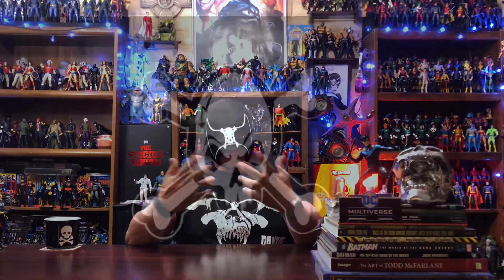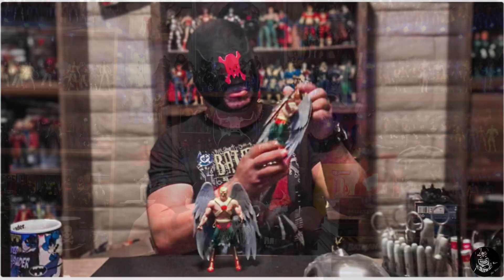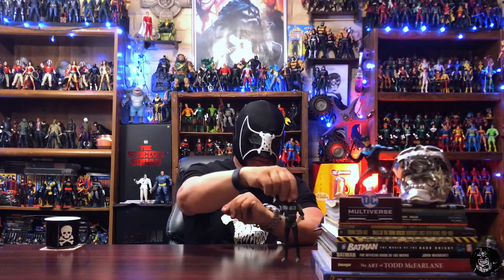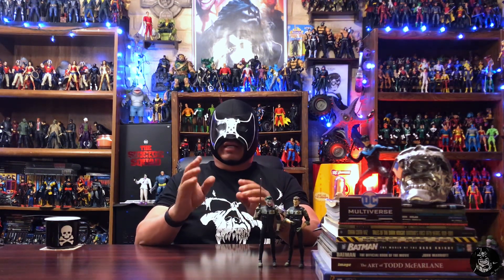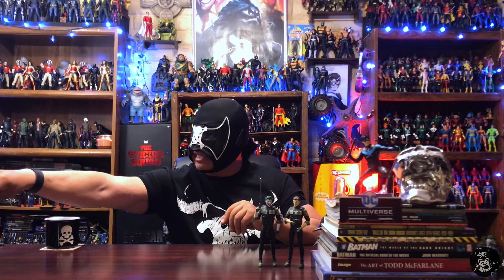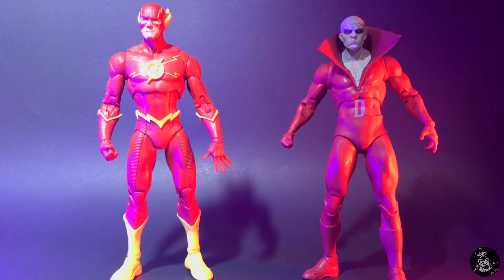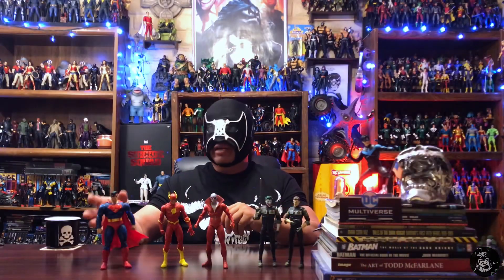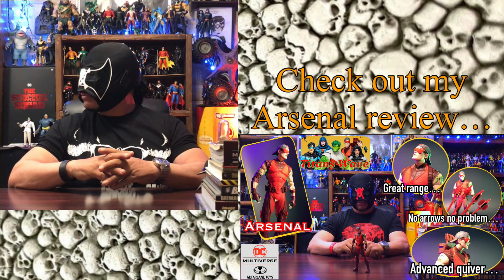McFarlane including alternate unmasked head with figures…!?!?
In theory this should piss me off but actually it’s a blessing in disguise…